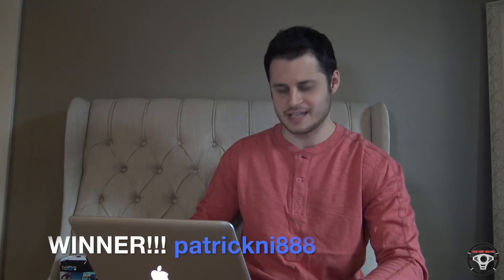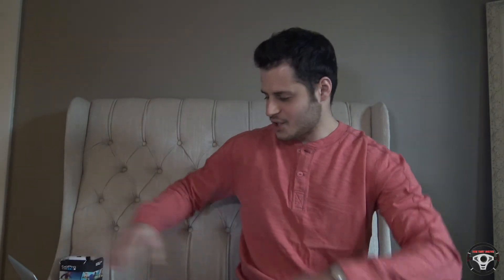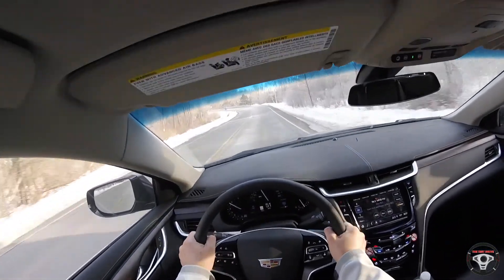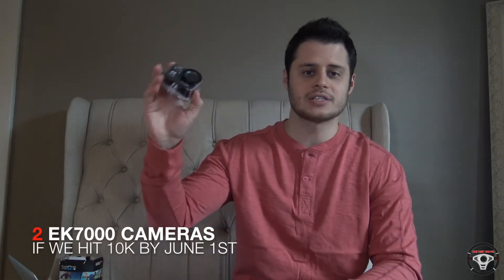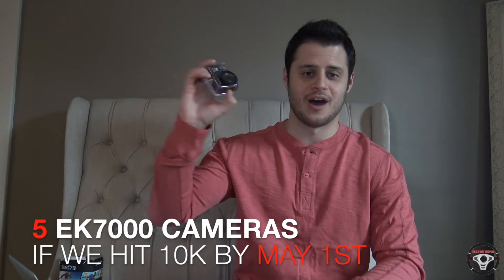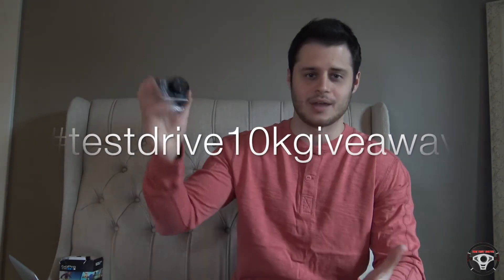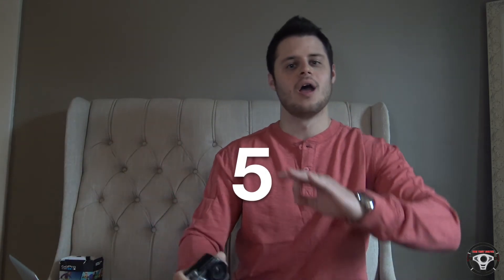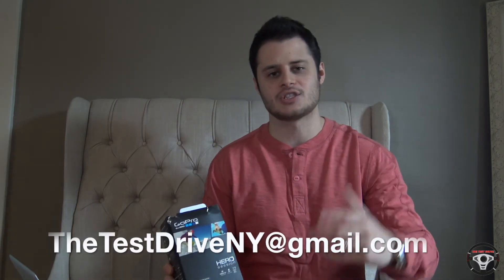GoPro Giveaway WINNER + Next Giveaway!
Watch to see who won the GoPro Hero 4 Session camera and see what I announce as the NEXT GIVEAWAY!!! More content coming soon!

Sony AX33
Canon G7X
GoPro Hero 5 Black
GoPro Hero 5 Session
Jobi Gorillapod